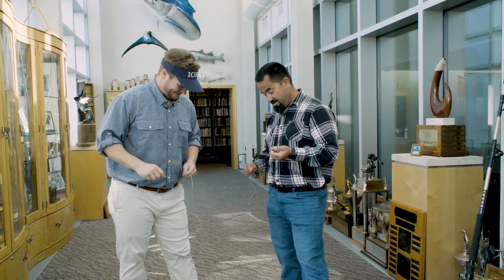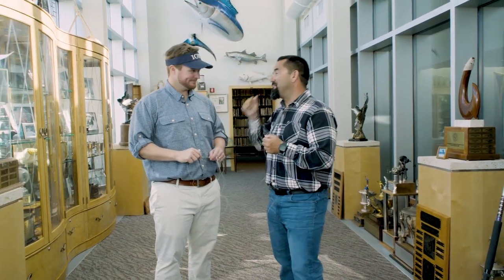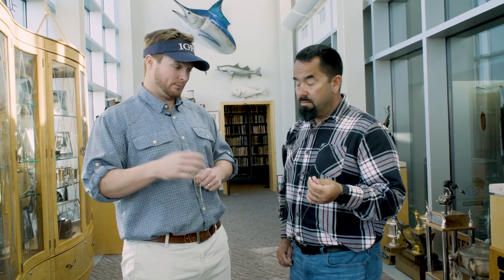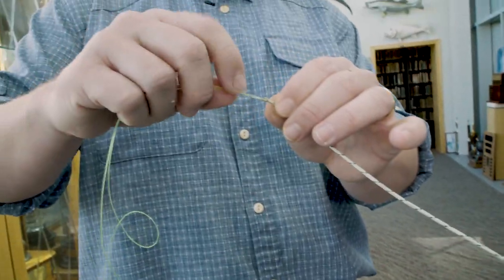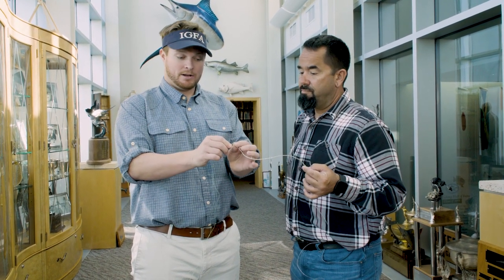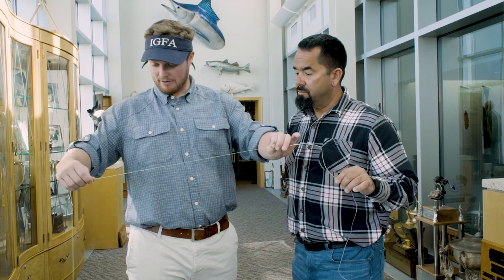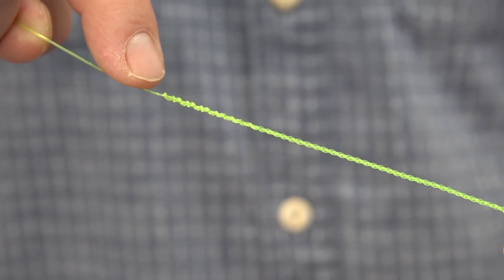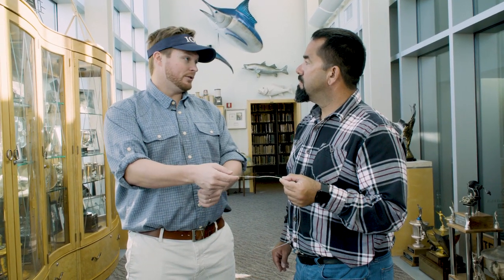Heavy Tackle leader and double line - International Game Fish Association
Jack Vitek of the International Game Fish Association discusses with us what the legal legnth of leader and douyble line combined should be.